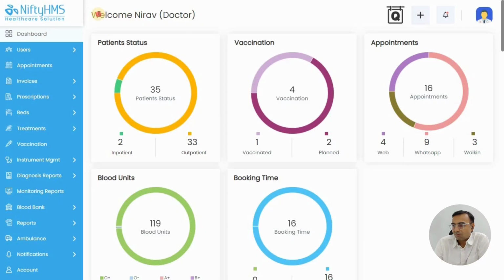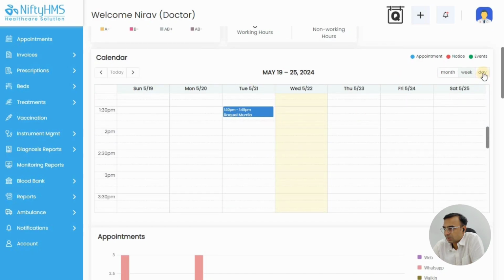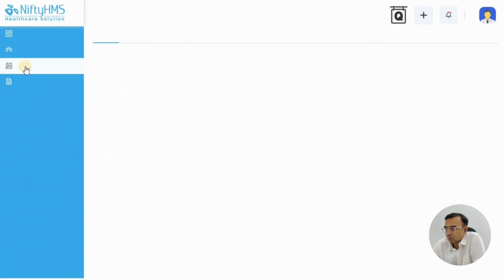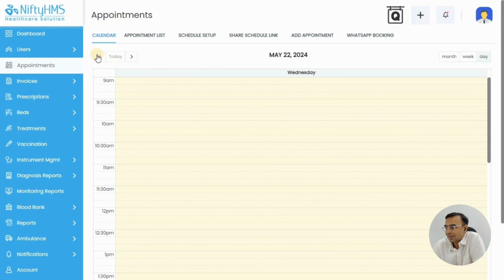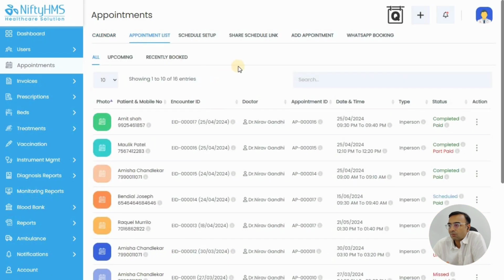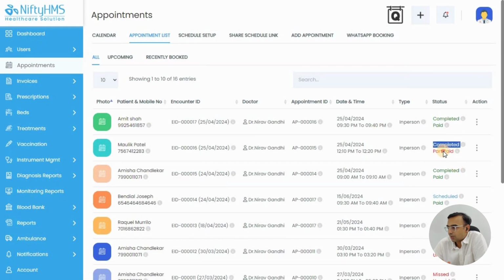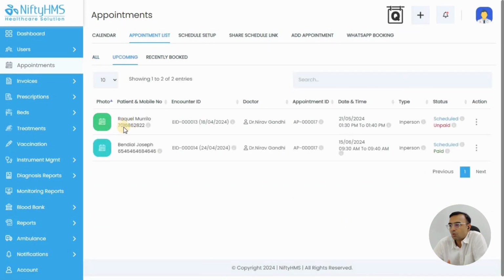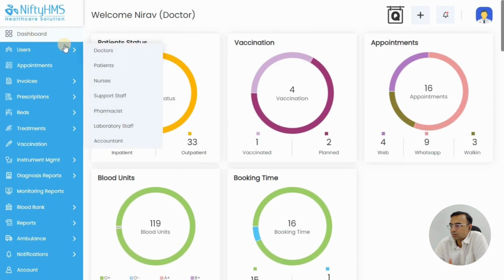How Doctor or Receptionist Can Check Scheduled Appointments from NiftyHMS?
Welcome to NiftyHMS, In this video, we'll guide you through the simple steps for doctors and receptionists to check scheduled appointments using the NiftyHMS. Whether you're a healthcare professional or support staff, this tutorial will help you to manage and view appointments.

People also searching for:
- Clinic Management Software Chennai
- Clinic management system in Coimbatore
- Clinic management system in Madurai
- Clinic management system in Tiruchirappalli
- Healthcare IT Solutions Salem
- healthcare IT solution in Chennai
- healthcare IT solution in Coimbatore
- healthcare IT solution in Madurai
- Hospital Management System Tiruchirappalli
- hospital management system in Salem
- hospital management system in Chennai
- hospital management system in Coimbatore
- EHR Software Madurai
- EHR software in Tiruchirappalli
- EHR in Salem
- EMR Solutions Chennai
- EMR solution in Coimbatore
- EMR software in Madurai
- Medical Billing Software Tiruchirappalli
- Medical billing software in Salem
- Medical billing software in Chennai
- Medical billing software in Coimbatore
- Patient Management Software Madurai
- Doctor Appointment Software Tiruchirappalli
- Telemedicine Software Salem
- Telemedicine software in Chennai
- Telemedicine software in Coimbatore
- Telemedicine software in Madurai
- Medical Practice Management Tiruchirappalli
- Medical practice management in Salem
- Medical Practice Management in Chennai
- Medical Practice Management in Coimbatore
- Clinic Scheduling Software Madurai
- Cloud-Based Clinic Software Tiruchirappalli
- Cloud-Based Clinic Software in Salem
- Cloud-based clinic management system in Chennai
- Cloud-based clinic management system in Coimbatore
- Cloud-based clinic management system in Madurai
- Cloud-based hospital management system in Tiruchirappalli
- Cloud Based Hospital Management system in Salem
- Cloud based hospital management system in Tamil Nadu
- HIPAA Compliant Software Tamil Nadu